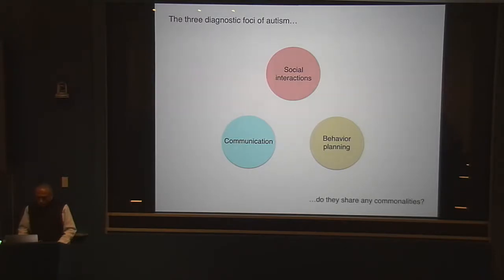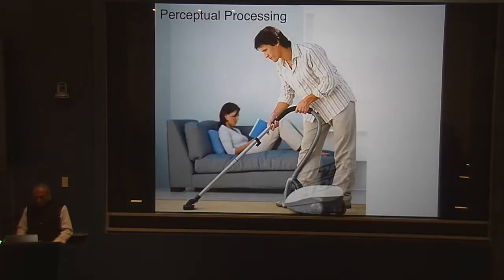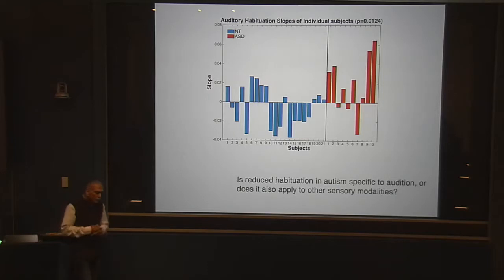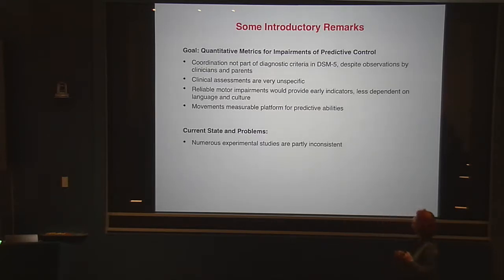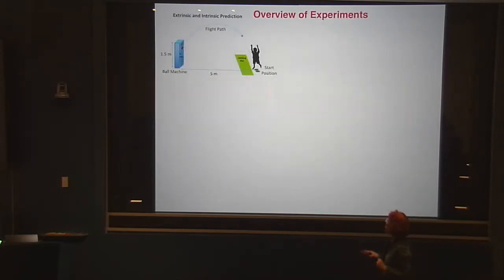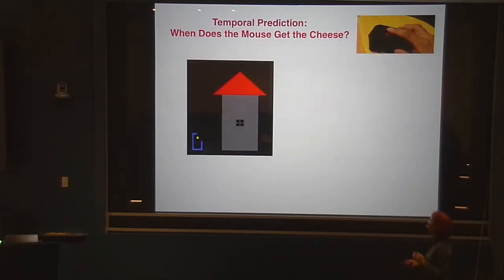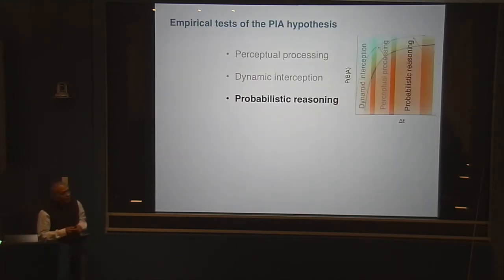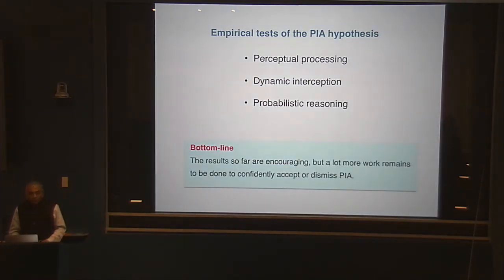Pawan Sinha, Dagmar Sternad - The Predictive Impairment Hypothesis in Autism (December 12, 2018)